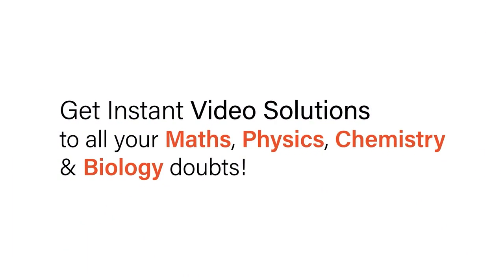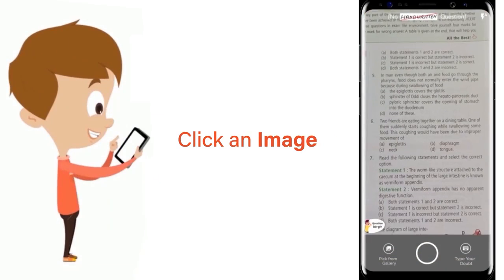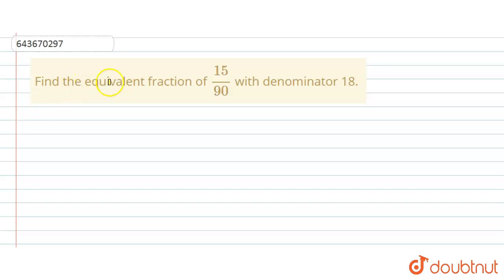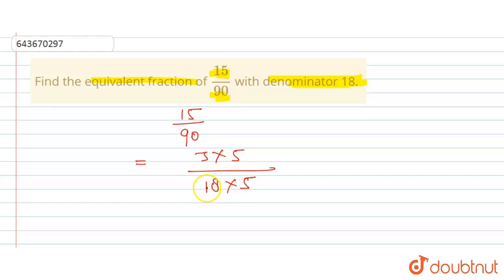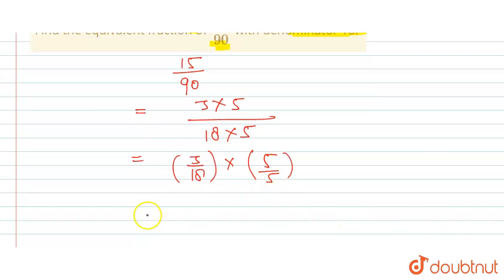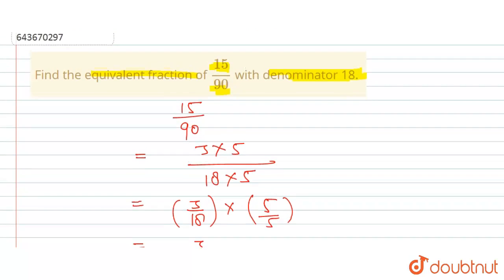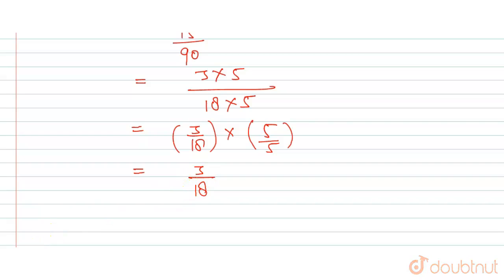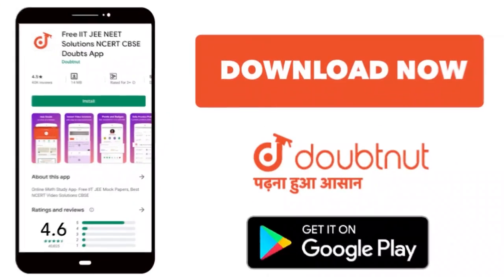Find the equivalent fraction of 15/(90) with denominator 18. | 6 | FRACTIONS | MATHS | ICSE | D...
Find the equivalent fraction of 15/(90) with denominator 18.
Class: 6
Subject: MATHS
Chapter: FRACTIONS
Board:ICSE

👉 Have Any Query? Ask Us.

Our Telegram Pages:
class 6
6 class ka math syllabus